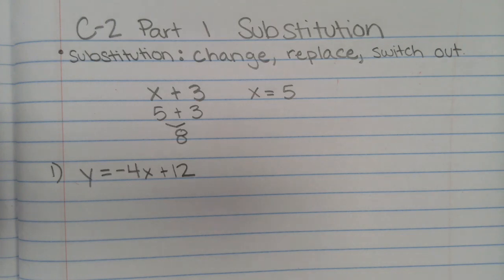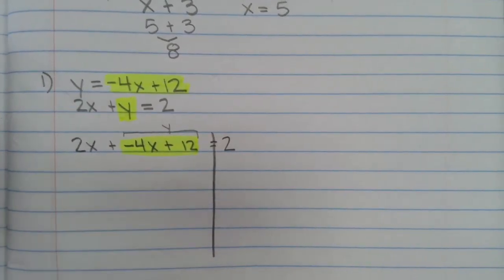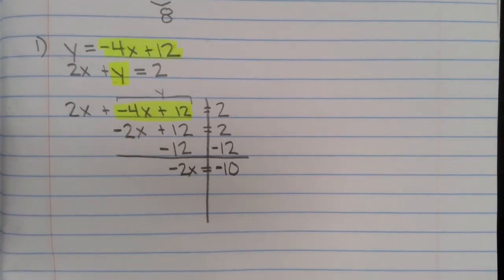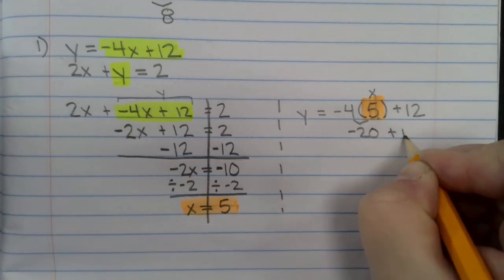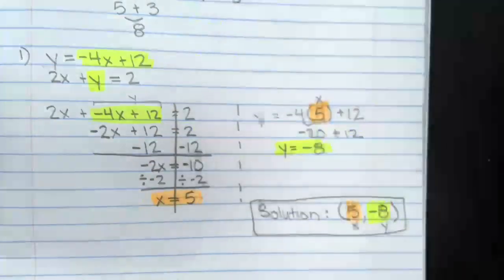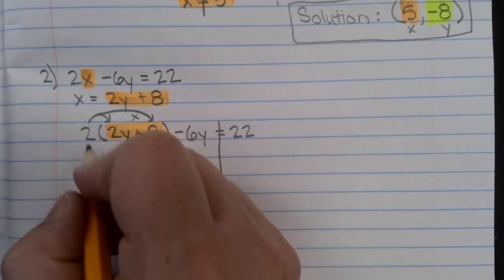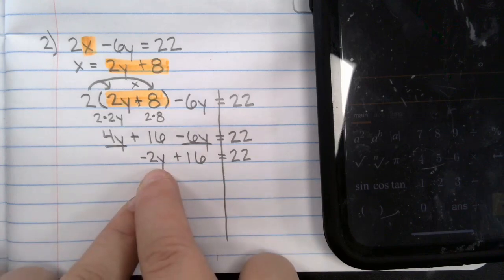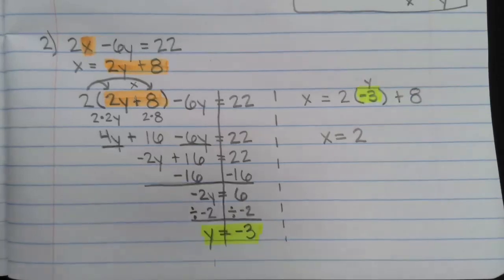C-2 Part 1 Substitution (10/24/23)